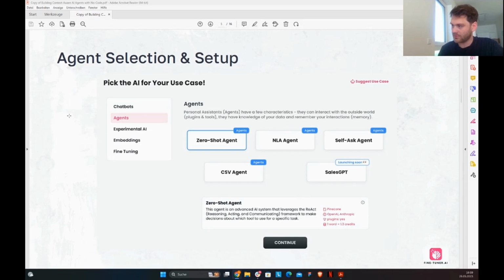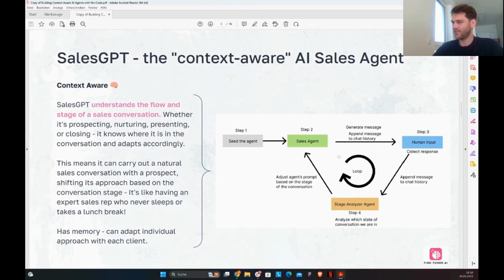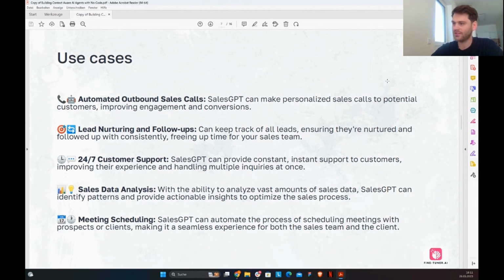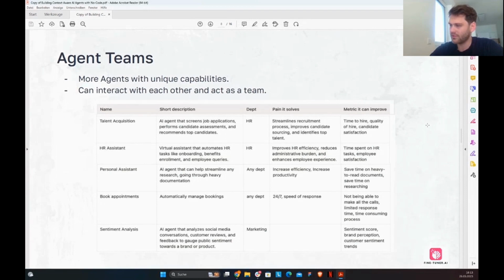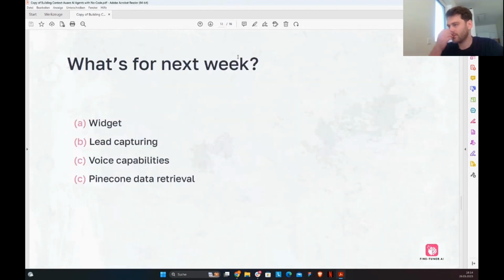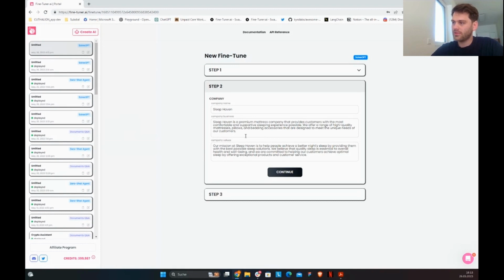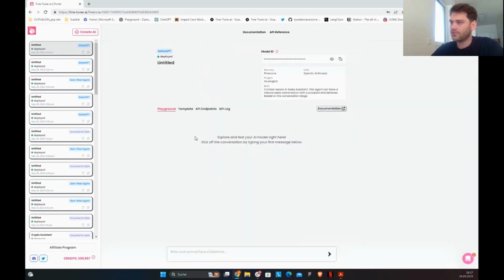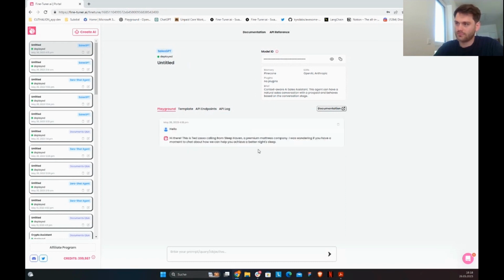Building Context-Aware AI Agents with Fine-Tuner.ai (SalesGPT) - Part 1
SalesGPT is the "context-aware" AI Sales Agent that can revolutionize the sales industry 👀

It can make personalized calls, handle objections, follow up persistently - leaving your sales team more time for strategic tasks. 🚀

What does "context-aware" mean? Well, SalesGPT understands the flow and stage of a sales conversation. Whether it's prospecting, nurturing, presenting, or closing - it knows where it is in the conversation and adapts accordingly.

This means SalesGPT can carry out a natural sales conversation with a prospect, shifting its approach based on the conversation stage. It's like having an expert sales rep who never sleeps or takes a lunch break!

Imagine using this ai agent to automate your outbound sales calls. It can make personalized calls, handle objections, and follow up persistently, leaving your human sales team more time for strategic tasks.

SalesGPT is just a glimpse of what's to come and has the potential of revolutionizing the sales industry.

Build your own SalesGPT on Fine-Tuner.ai and connect with your app - ZERO Coding Skills Required!🚀

WE’RE HIRING

LEGAL